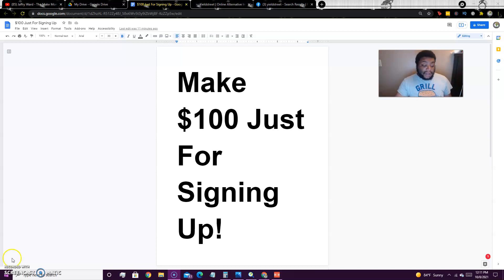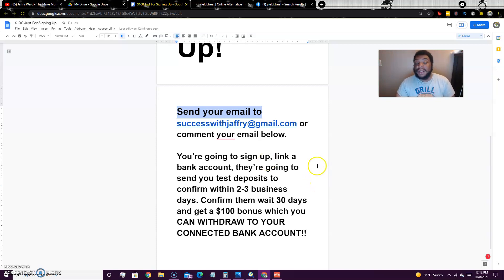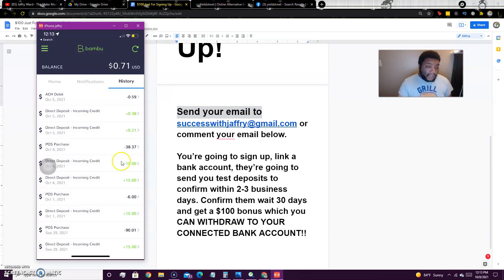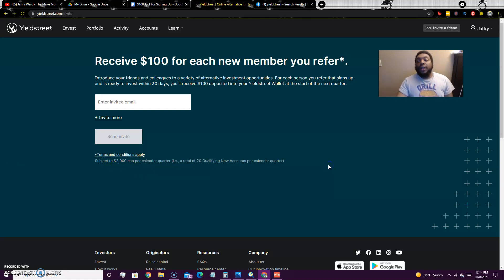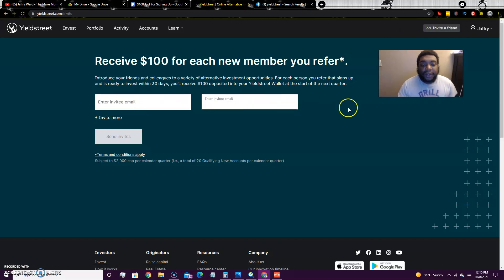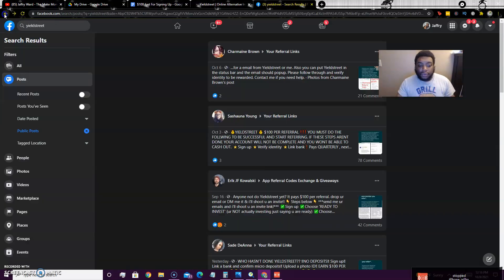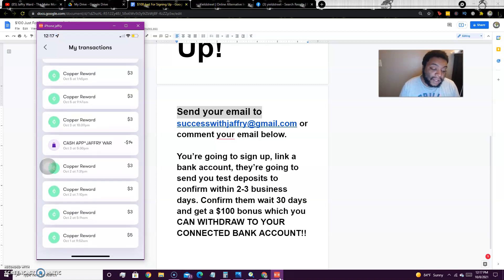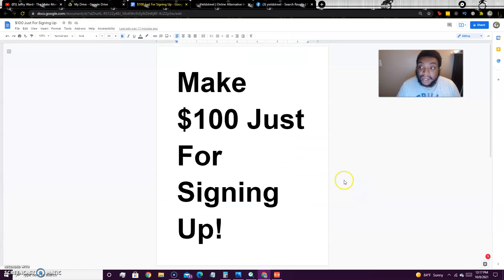Earn $100 In 5 Minutes - FREE & EASY Method To Make MONEY Online 2021!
Here's how you can make $100 just for signing up to this website. All you have to do is follow each of these steps to make a fast $100 per day online. You can get paid to work from home with this website. You earn money per quarter which is at the beginning of the month. This is truly a way to make money fast.

(You Get Free $10 Dollars When You Sign Up! The Bonus Takes 5 Days To Hit Your Account! And You Must Have A Valid ID To Sign Up!)

Make $150 With WeBull: Sign up for WeBull and a Free Stock When You Open An Account, Link A Bank Account, and Deposit 1 cent (Plus get another stock valued between $8 - $1000 when you deposit $0.01 or more! Sell the stocks withdraw them to your bank account. The 1 cent is only to trigger the bonus stock you must do this if you want all the free stocks.

🔘💲 5 per invite... 🔘 Plus extra 💲25 for inviting 10 friends
❌ No personal info is required ❌ No deposit is required
🏦 Payouts for your invites are done on Fridays‼️ Note⚠️: USA ONLY 🇺🇸

Get $30 to signup to Times Club🎉
📲iPhone & Android
🙌Unlimited $20 referrals
$200 Bonus for 5 referrals
Signup with my link and code
MY CODE: Z2TNXY
🏦Link your bank to get $5
⚠️MUST complete an offer to get the $20
⚠️MUST use your debit card from the bank linked to TimesClub
🎯Head to the offers section I would reccomend doing one of these offers
DhGate, Forever 21, Zulily or FuboTV
🧣Forever 21 has accessories under $2 to avoid shipping fees ship to store
🛑To ensure you are credited please complete the offer without interruptions
ℹ️Cashback earned my stay pending up to 30 days
ℹ️Your referral bonuses will credit between 24-72hrs
💸You can cashout as soon as you have been credited

Get Paid $1000+ For 10 Mins Of Work | Make Money Online Fast For Beginners 2021 (New Side Hustle)